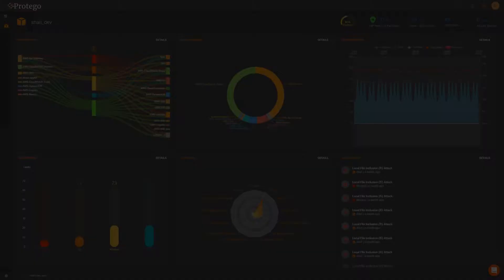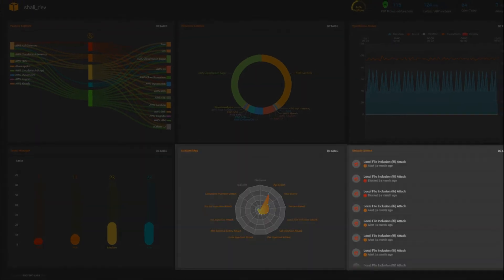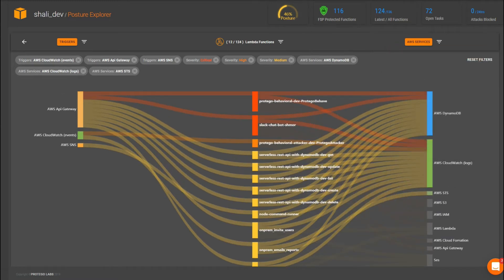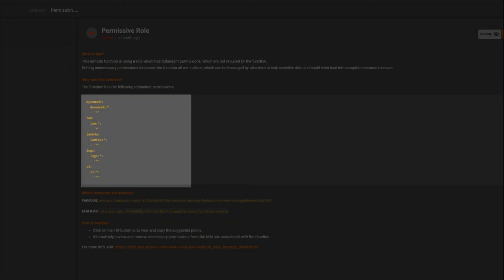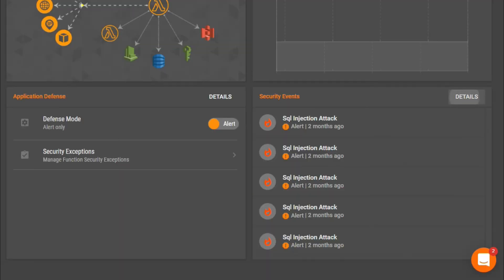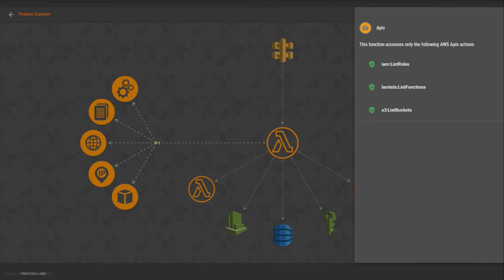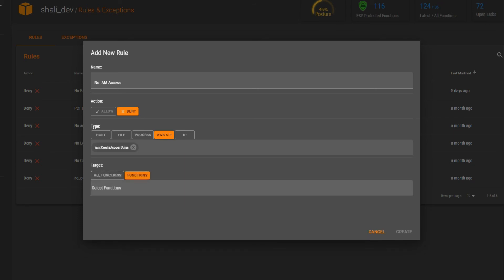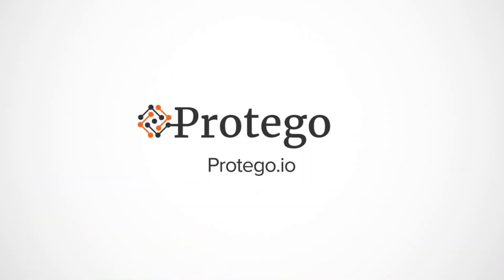Automated Serverless Security @ Serverless Speed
Protego is the first code-centric security platform for serverless applications. Protego's patent-pending technology fully automates the security lifecycle through a thorough code flow analysis which provides unmatched protection from development to runtime.